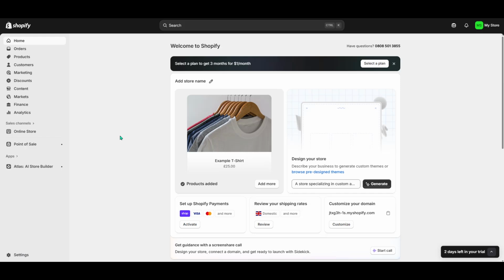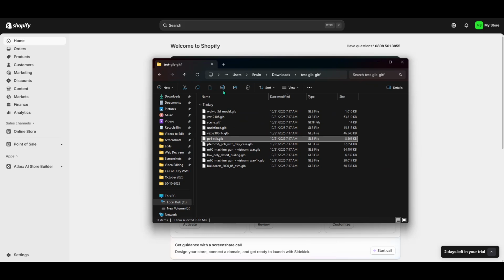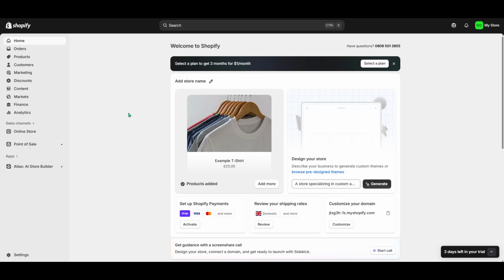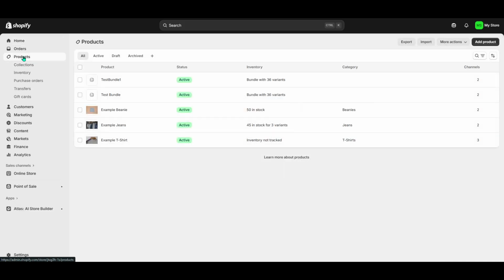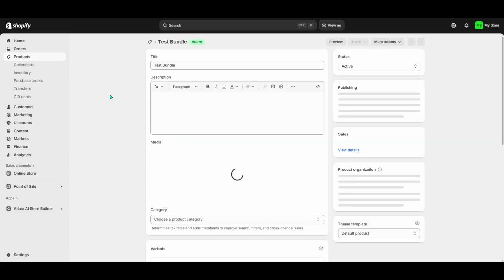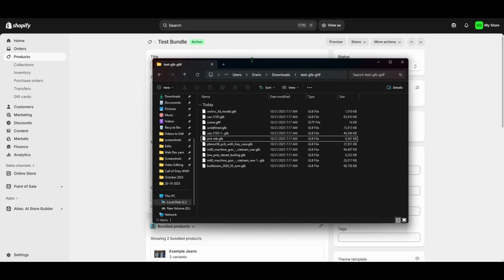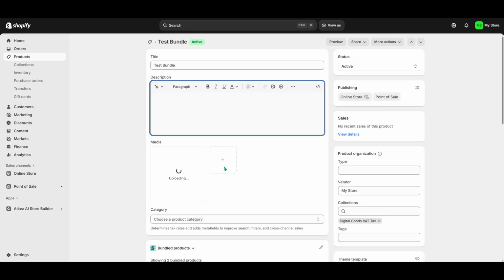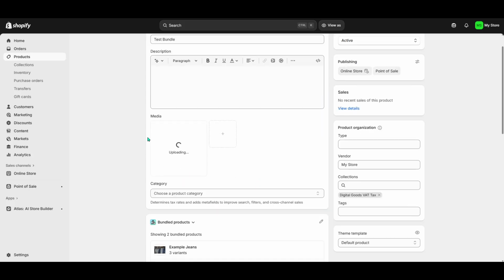How to Use Augmented Reality (AR) & 3D Models in Shopify (2025 Step-by-Step Tutorial)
Use my link for 3 months at $1 Learn how to use Augmented Reality (AR) and 3D models in your Shopify store—showcase realistic product previews that boost engagement and conversions. This 2025 Shopify tutorial is perfect for beginners and brands wanting to enhance their online shopping experience with immersive product visuals.

how to use augmented reality ar and 3d models in shopify 2025 tutorial, add 3d product models to shopify store, ecommerce tutorial setup ar product preview shopify, shopify beginner guide enable 3d viewer 2025, showcase interactive 3d products in shopify online store 2.0, enable ar feature for mobile product display shopify, shopify tutorial upload glb and usdz files 3d models, improve customer experience with ar shopify store, use augmented reality and 3d visuals shopify 2025, shopify product customization ar 3d setup guide